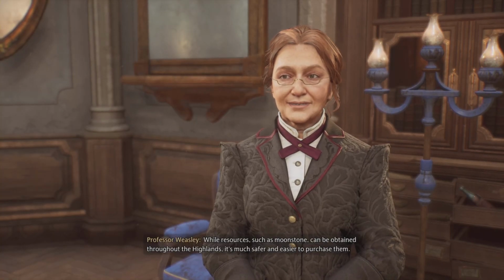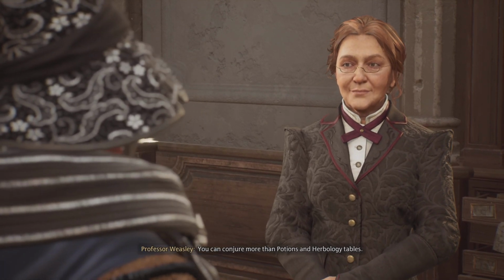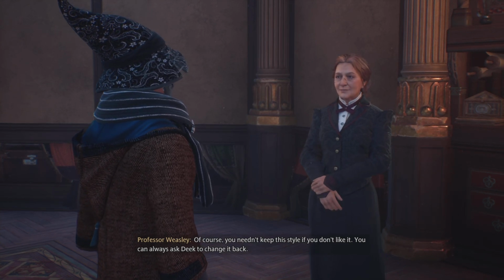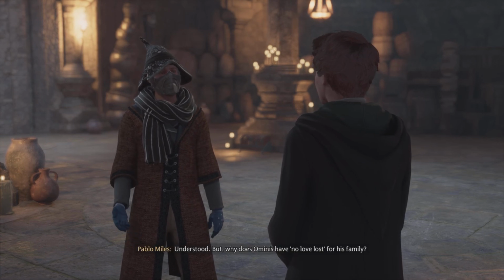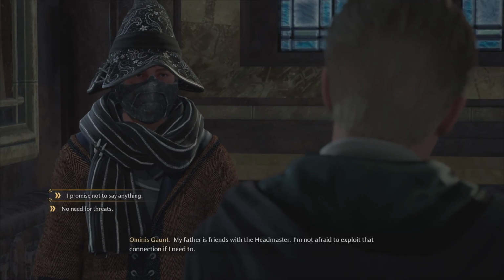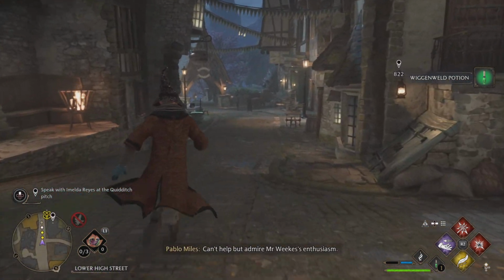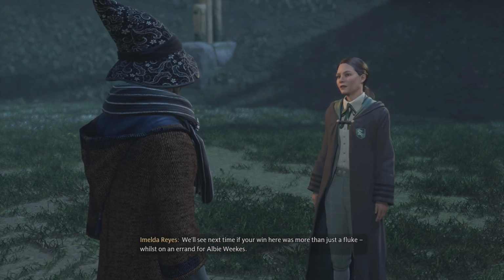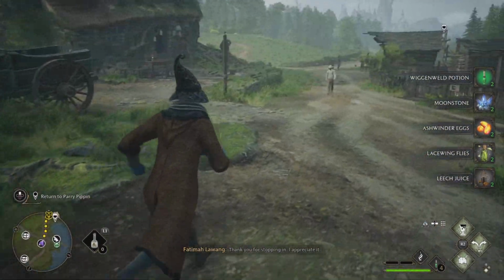Hogwarts legacy part 11 (LEARNING DARK MAGIC)